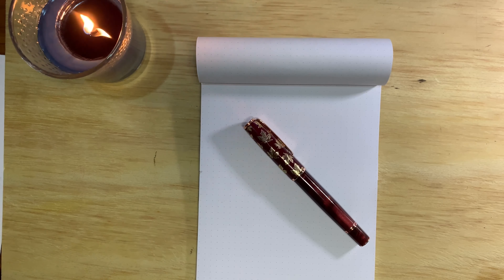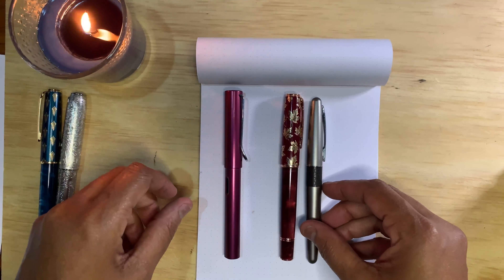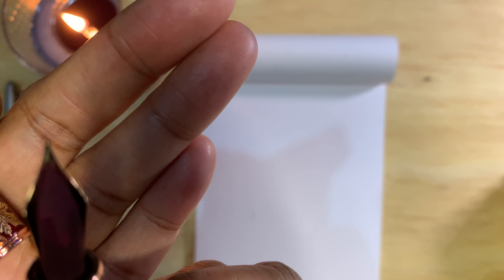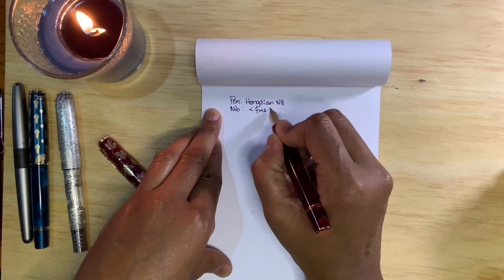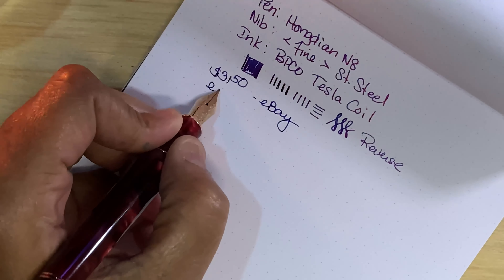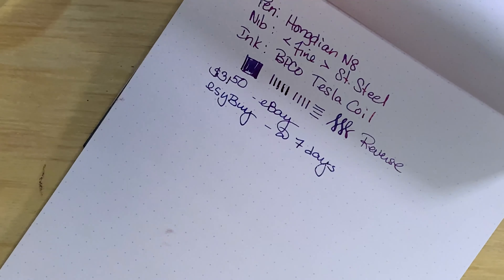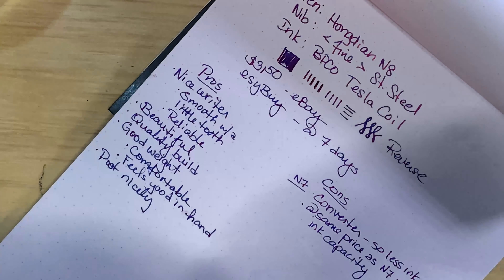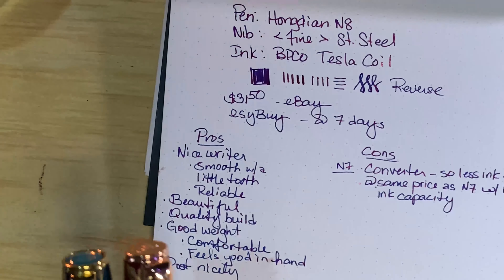Hongdian N8 Fountain Pen - Overview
My thoughts on the Hongdian N8 fountain pen. This pen is very similar to the N7 but uses a cartridge/converter system vice the piston system used in the N7. I love Hongdian fountain pens.